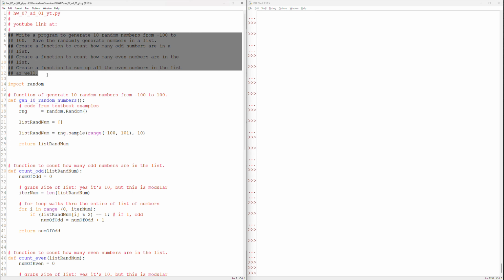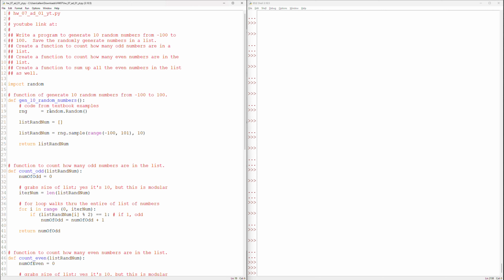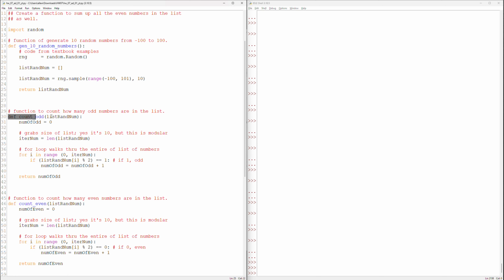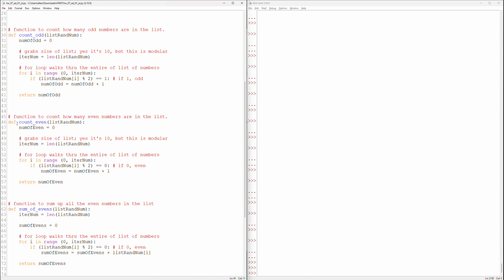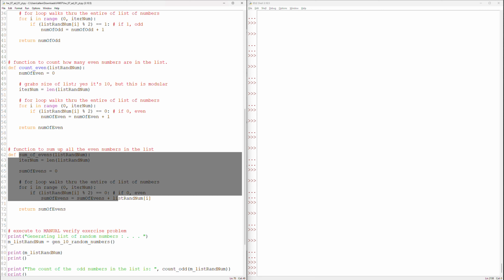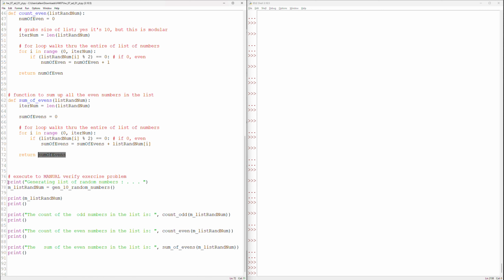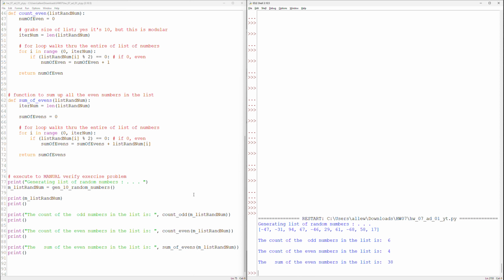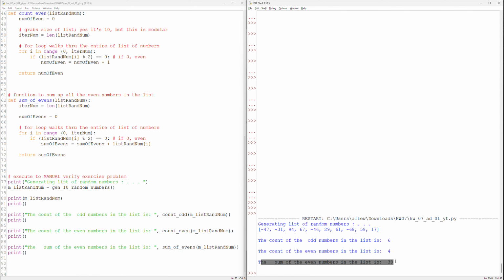walk thru of hw_07_ad_01_yt.py